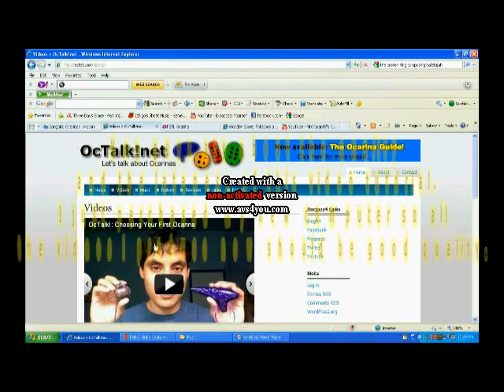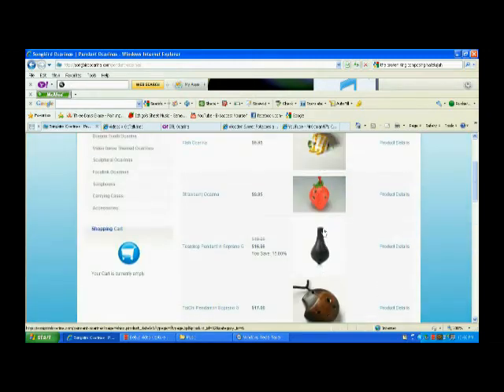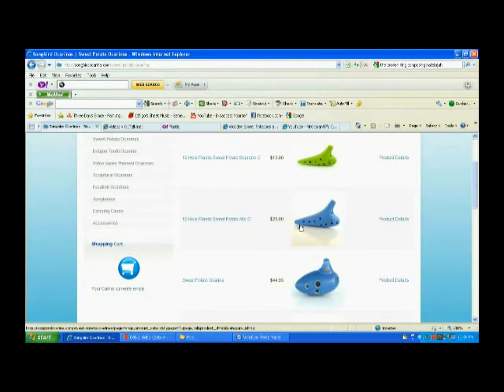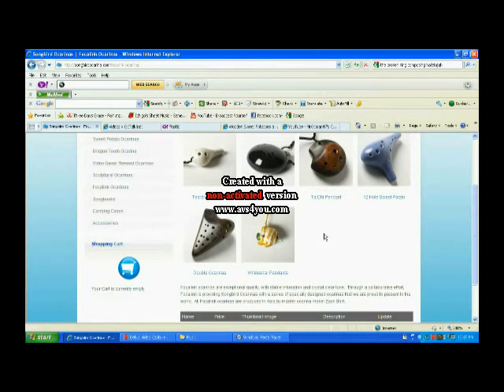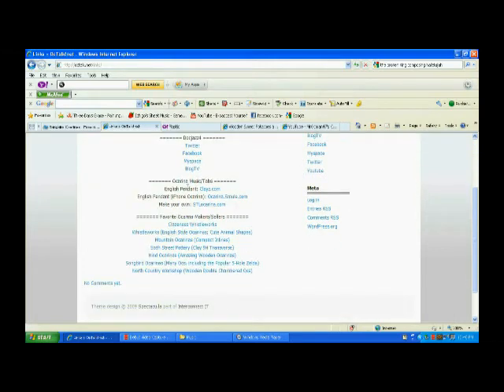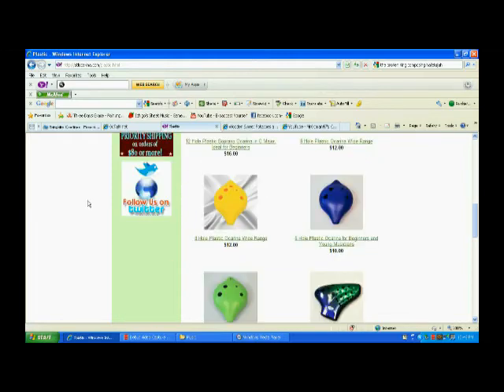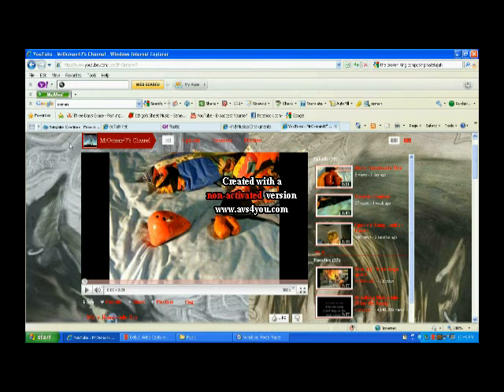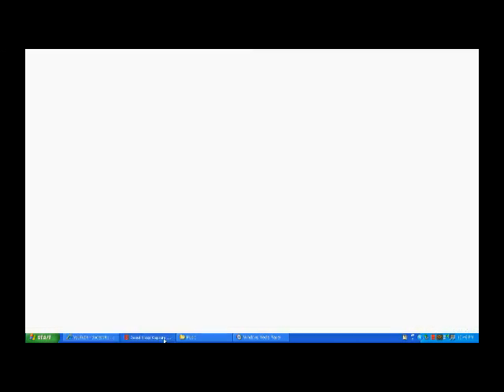Ocarina tutorial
I made this video a long time ago just for some fun,its not the best i know that, but i just wanted to upload it for no reason at all x3